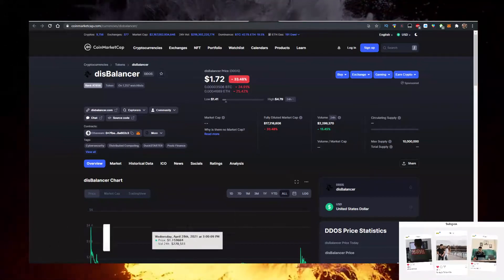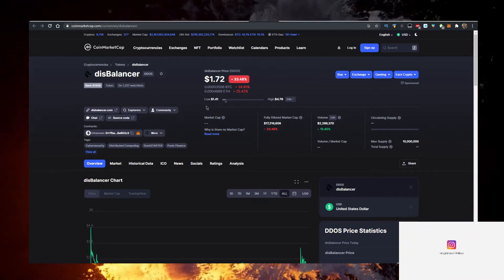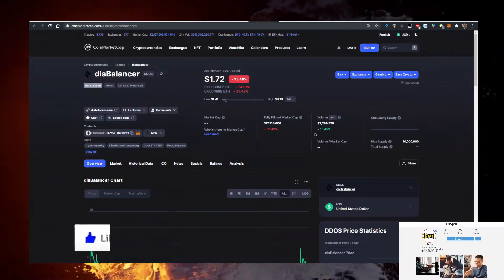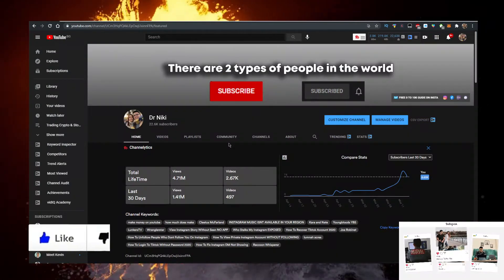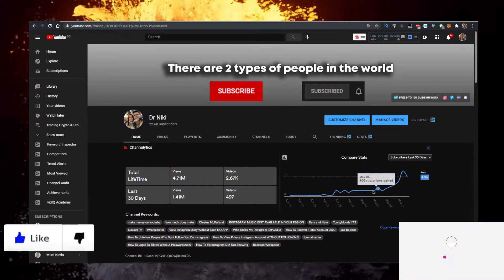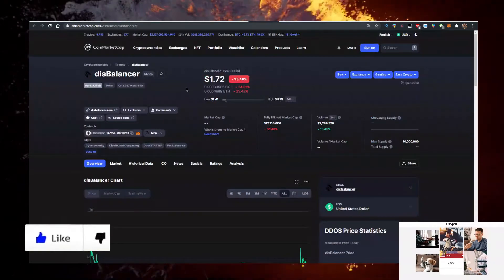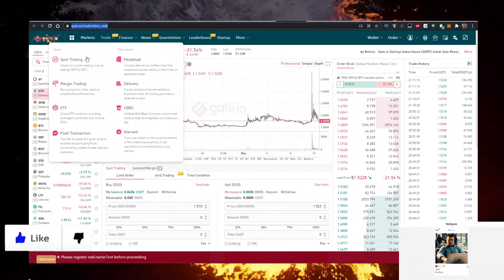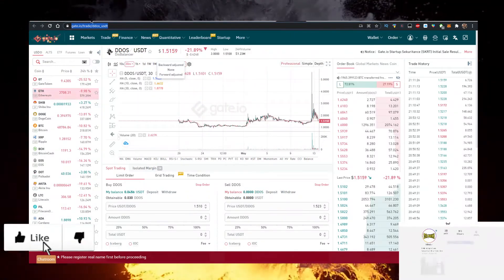disBalancer Token DDOS Crypto ✅ How to Buy disBalancer Crypto DDOS Token on Gate io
In this video you will learn disBalancer Token DDOS Crypto & How to Buy disBalancer Crypto DDOS Token on Gate io!